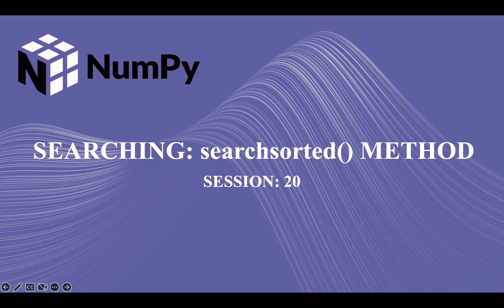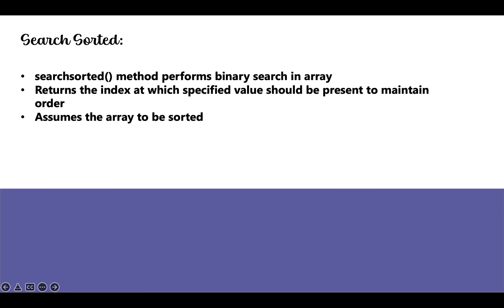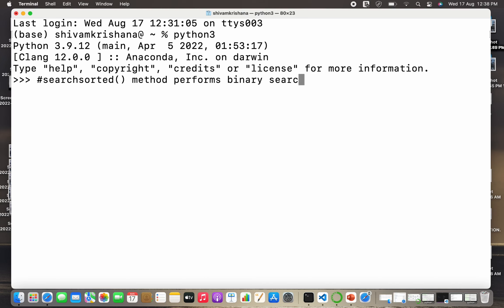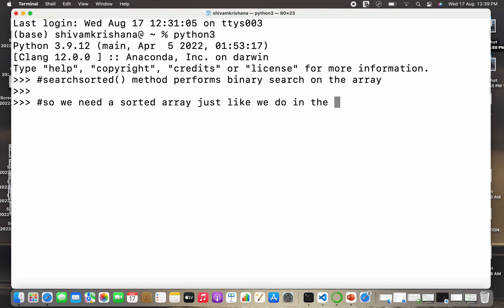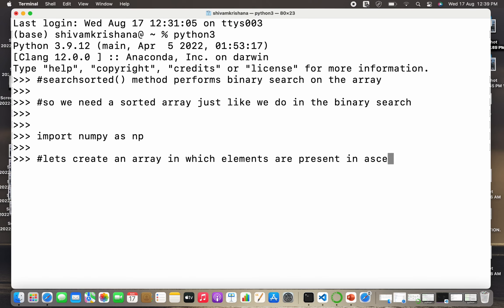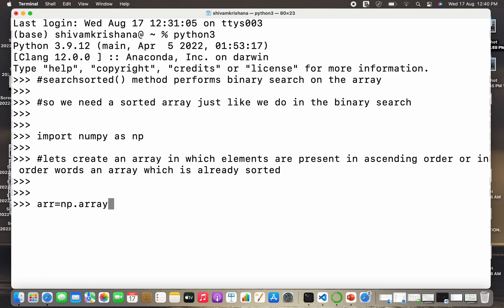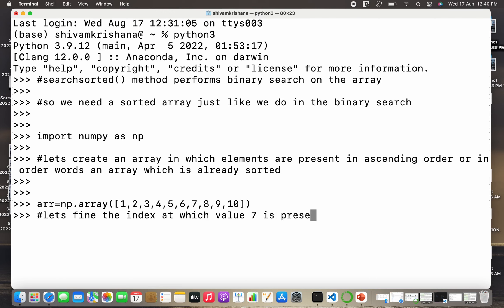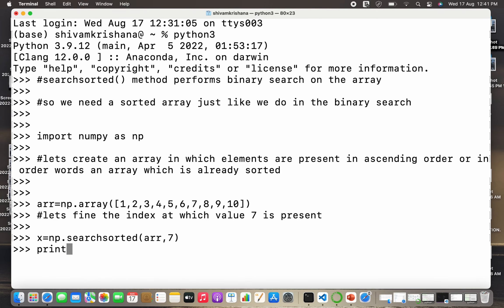Python NumPy Tutorial For Beginners - NumPy | searchsorted method with Examples